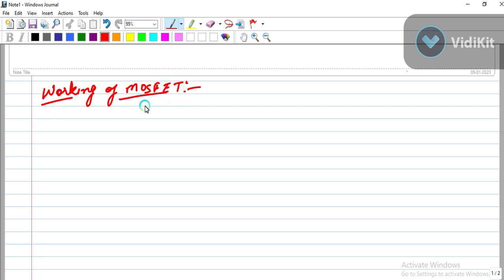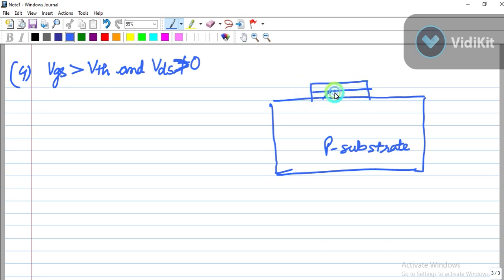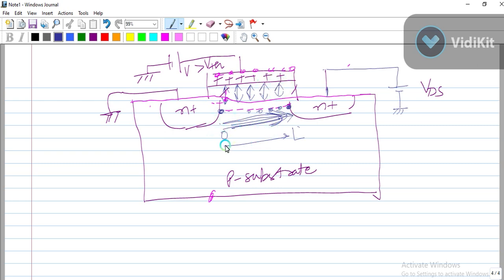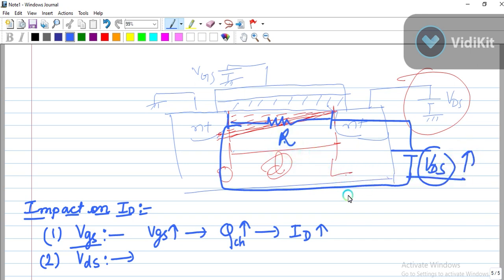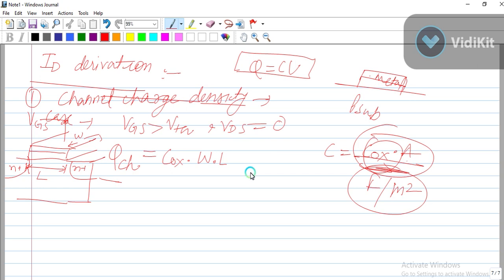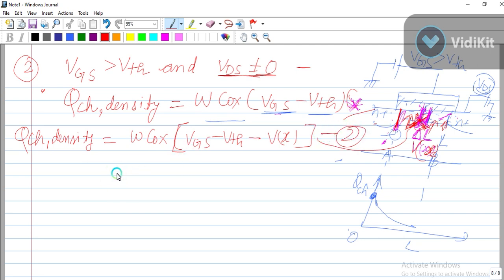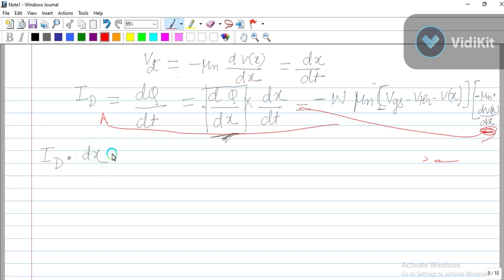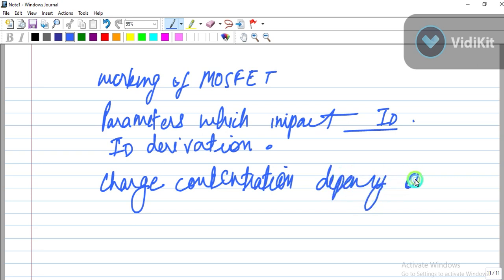MOSFET Working PART 2 ( Drain Current Derivation)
This lecture explains about working of MOSFET and also it's explain how to derive Drain Current.

Electronics Einstein